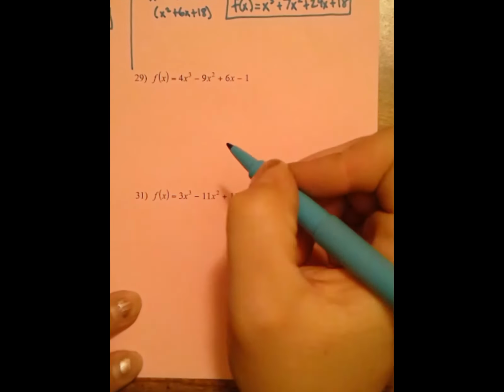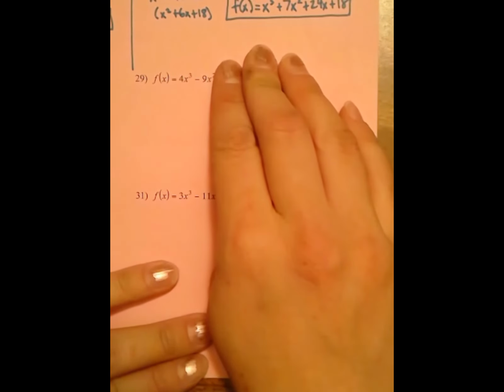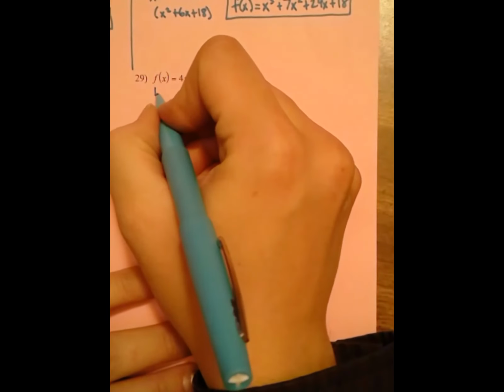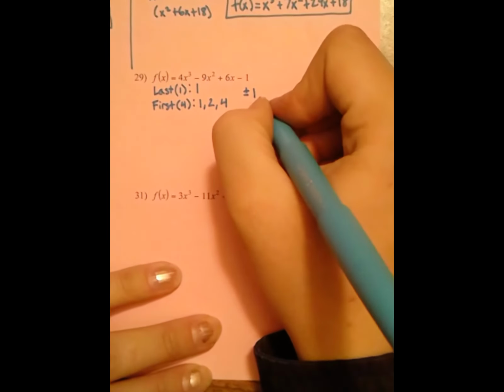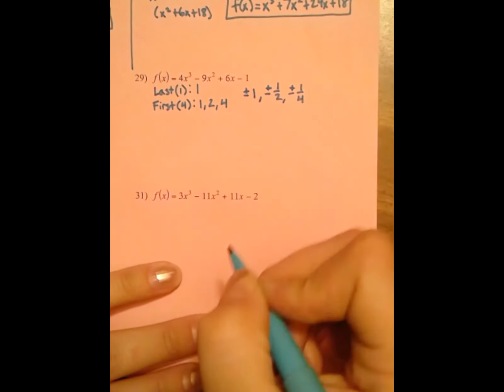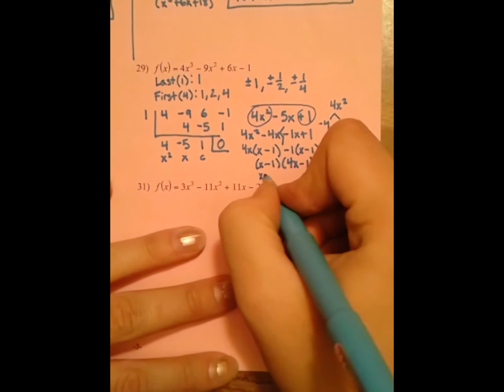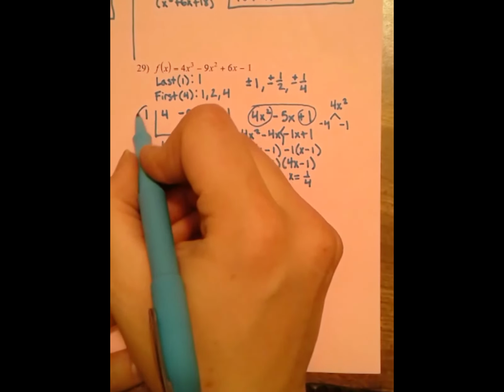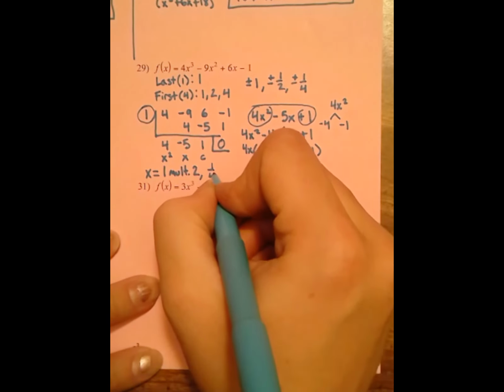#29 Sec 3 Unit 3 Review